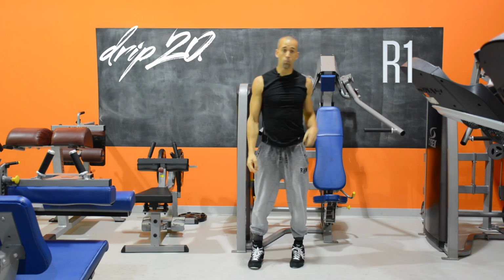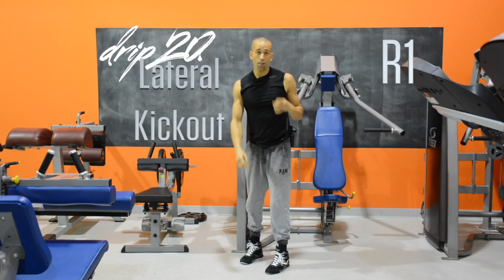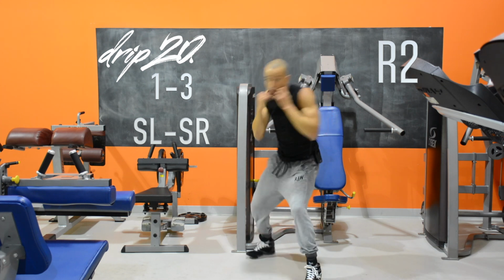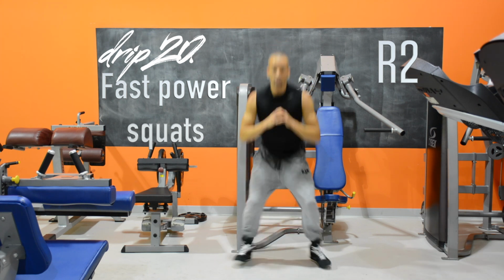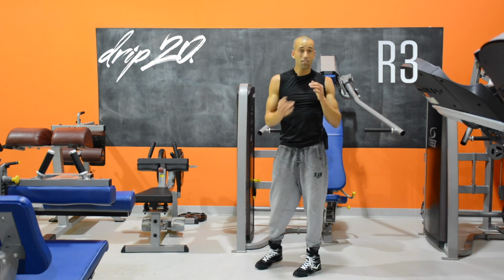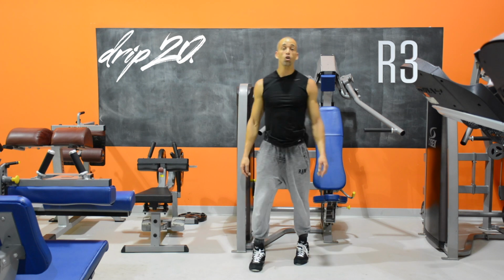Fitness and Boxing. DRIP 20 BOXING AND CONDITIONING WORKOUT. Session 2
This is SESSION 2.

WANT A NEW WORKOUT FOR 2017?
Drip20 Fitness sessions are the newest addition of my 20 minute workout series.
 It's a combination of boxing combinations and conditioning to beats.

This workout will get you moving to a rhythm, sweat and have a bit of fun while taking thousands of steps and throwing thousands of punches.  Drip has been featured on multiple media outlets in Canada and the US including MSN's homepage, ET Canada, and has been endorsed by Canadian celebrities and Magazines.

It wont prepare you for an intense boxing match, but it will give you the strength and conditioning needed for everyday wellness.  Drip20 is a condensed part of my Drip50 Series.

Session 2.
Just follow along and replicate the combos and exercises.  This is a faster workout with more combinations and movements.

What will get tired:
Quads and shoulders and biceps.